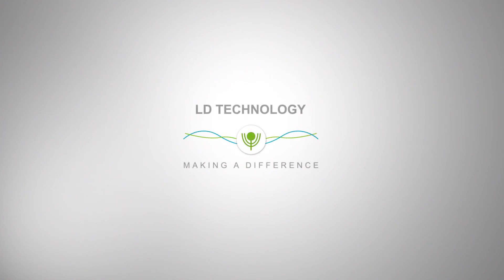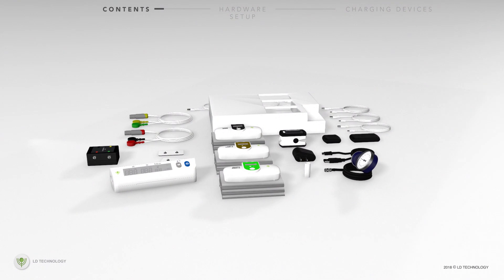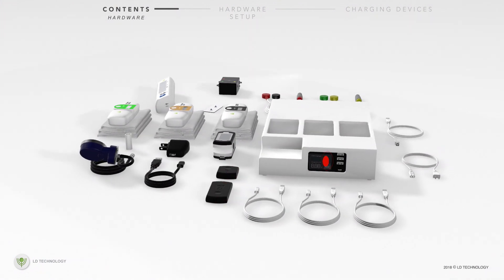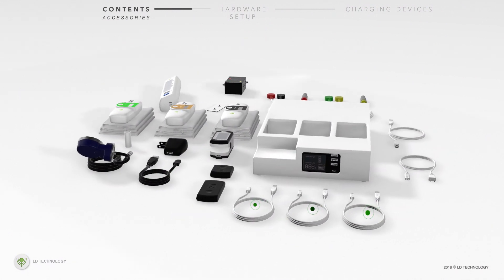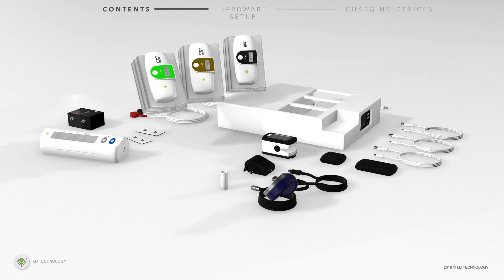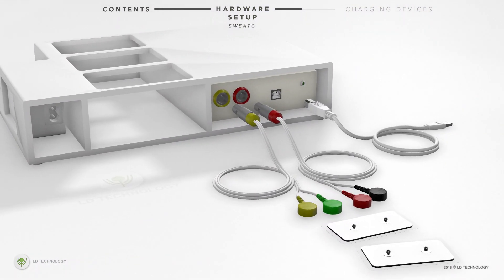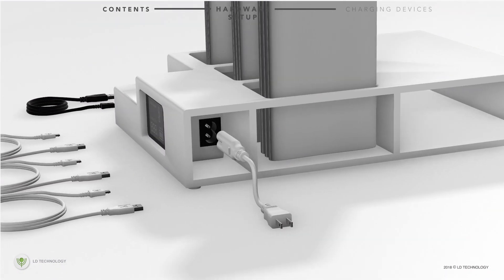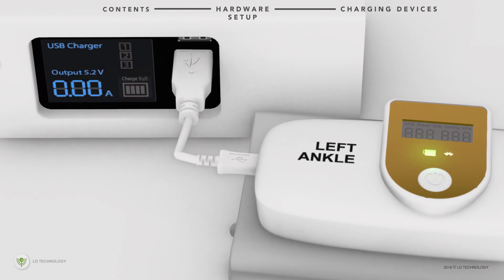TM-FLOW SYSYTEM / SETUP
Vascular function and autonomic nervous system assessments.
- Contents.
- Setup.
- Charging.